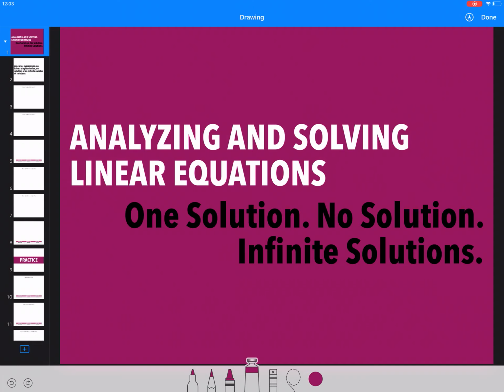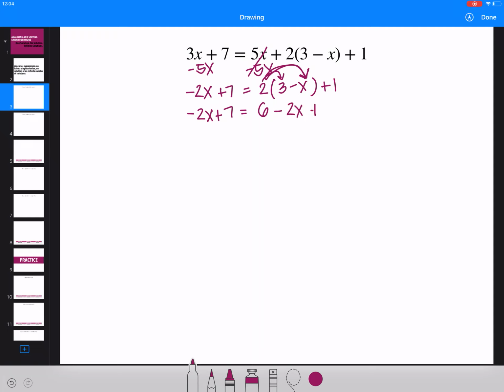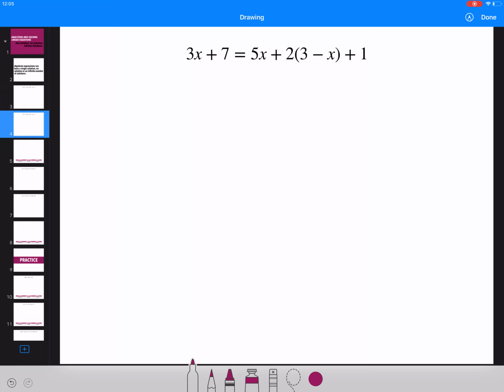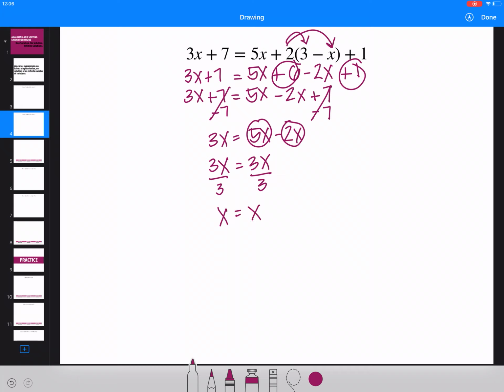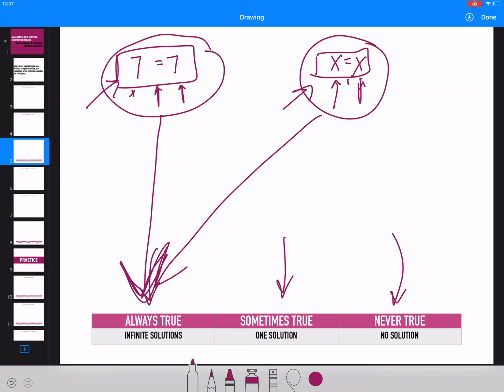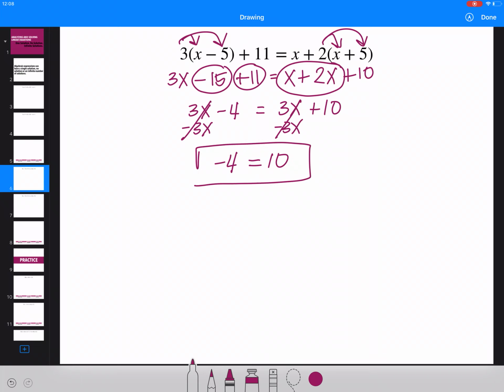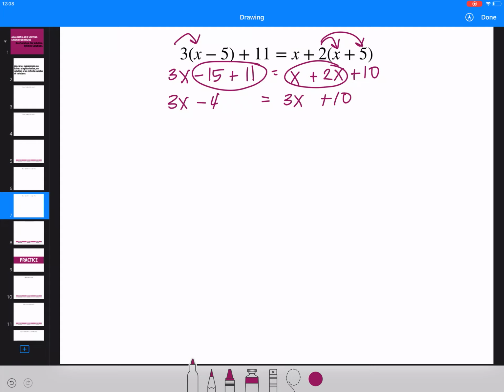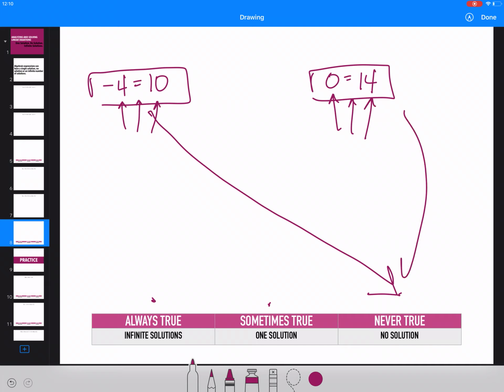One Solution. No Solution. Infinite Solutions. - Analyzing and Solving Linear Equations